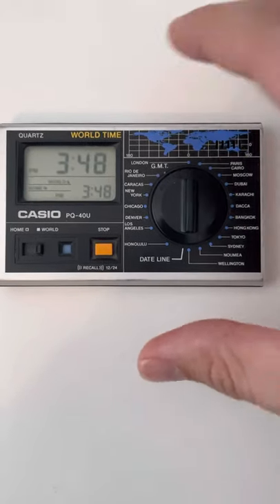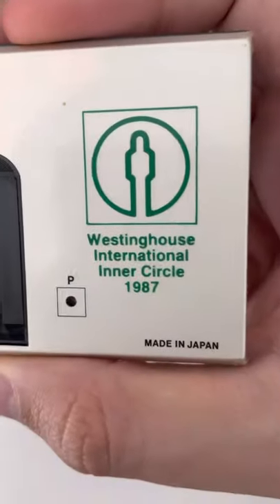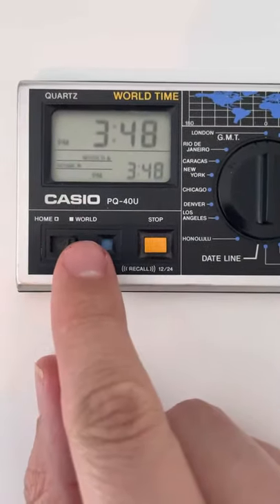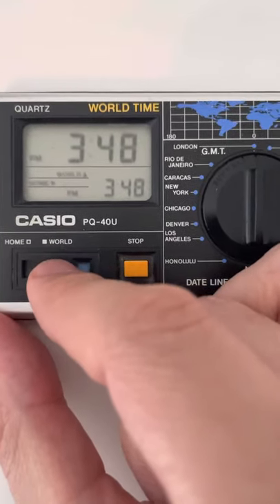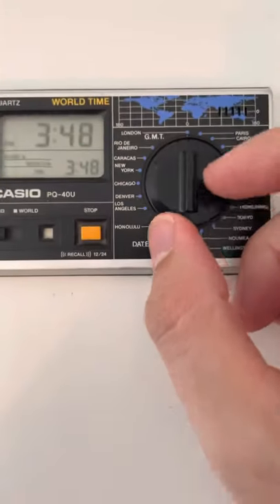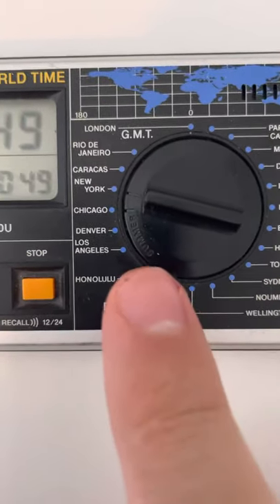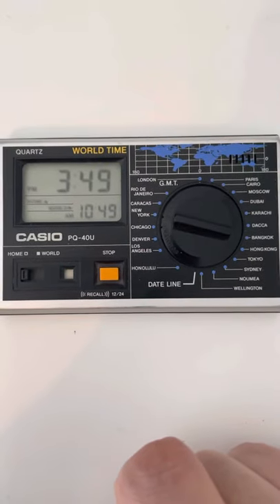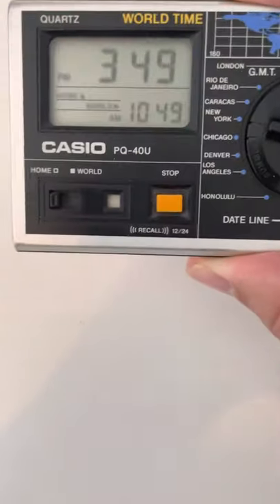FUN 1987 CASIO WORLD TIME TABLE CLOCK - A side hobby for the Casio digital watch fan PQ-40U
A fun little with an example of a Casio world time table alarm clock from 1987. For those of us into digital watches , these little side clocks are a fun side hobby. You can find them from Casio , Sanyo and others.